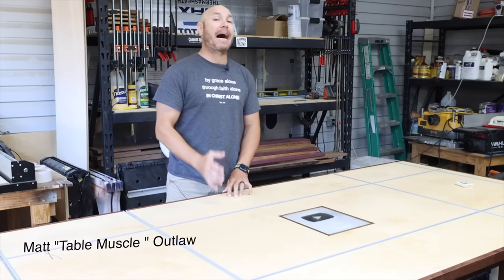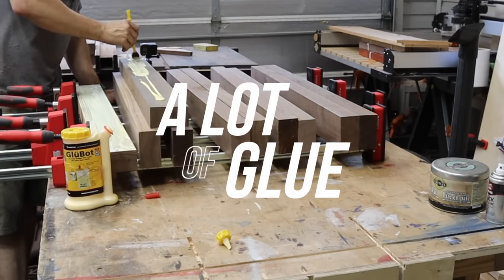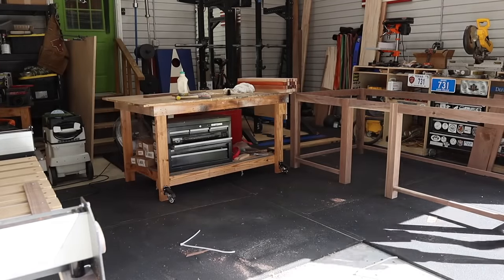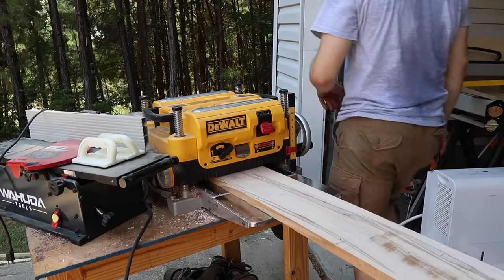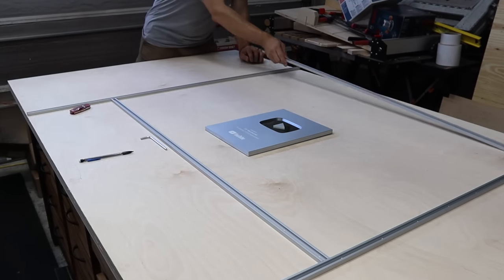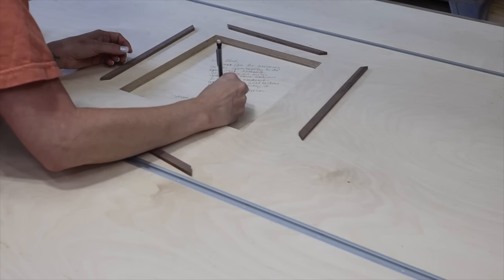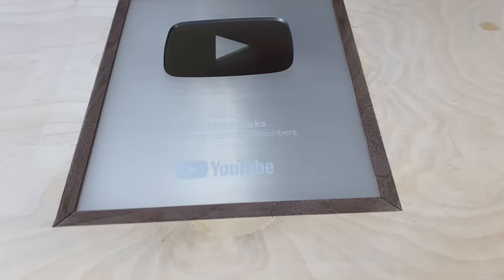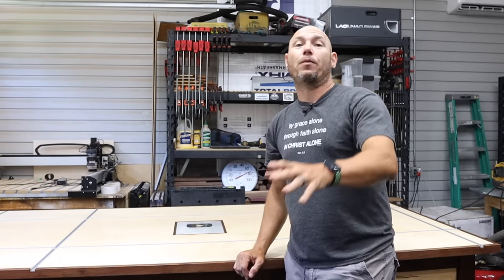How to build a Workbench with LOTS of Storage!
How to make a beautiful workbench with storage, t-tracks, and more!.  I'll show you how I built this outfeed workbench featuring t-tracks on top for clamping, 16 drawers, three small-parts storage trays, and two shelves. This workbench has tons of storage options.  I wanted this workbench to be unique.  So I built the world's first workbench with a silver YouTube Play button embedded into the tabletop and encased in clear epoxy resin!  If you use these links to purchase items, it directly supports this channel.

Tools Used in Video:
Wahuda Jointer
DeWalt Planer
DowelMax
Router I use
Parallel Clamps
Kreg Set-Up Blocks

Odie's Oil
Drawer Slides
Leveling Feet
Bench Cookies

*Full List of Tools and Supplies Used in Video*

*More Info on Workbench*
High resolution pictures and more details can be found in the blog post

0:00 Intro
0:47 Workbench Features
1:37 Building Workbench Legs
4:11 Cutting Aprons for Workbench
4:31 Assembling Workbench Frame
6:31 Installing Plywood Panels into Workbench
8:06 Building and Installing Workbench Drawers
10:33 Applying Finish to the Workbench Base
11:07 Putting Top on Workbench
12:47 Cutting Hole for YouTube Play Button
14:35 Installing Trim on Workbench Top
15:00 Installing T-Track into Workbench
16:19 Installing Play Button Into Workbench
16:45 Pouring Epoxy Onto YouTube Play Button
18:47 Flattening Epoxy with a Router
19:32 Sanding and Polishing Epoxy Crystal Clear
20:29 Applying Odie's Oil to the Workbench
21:11 T-Track Accessories for Workbench
21:26 Woodworking Power Tip
22:03 Outro